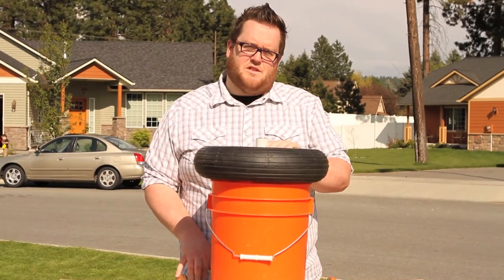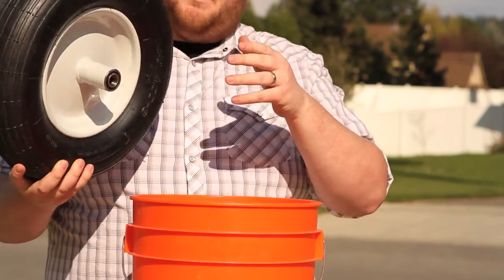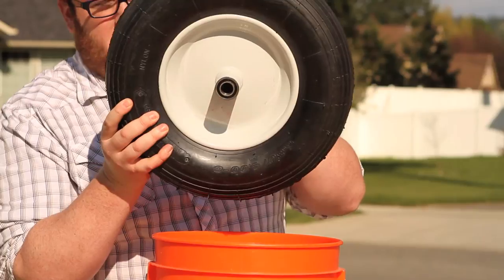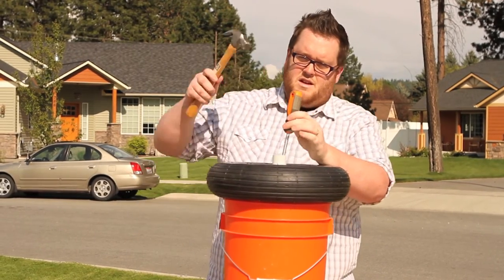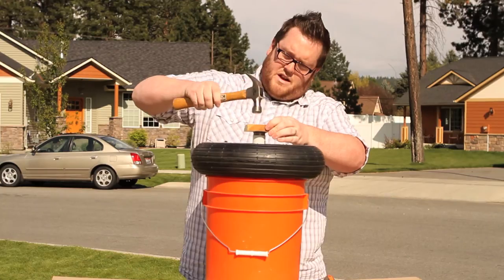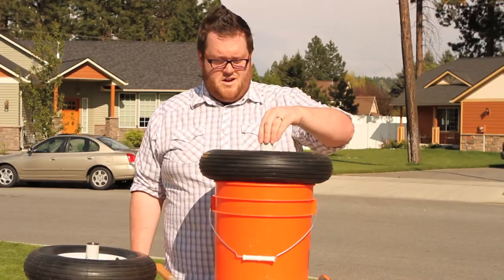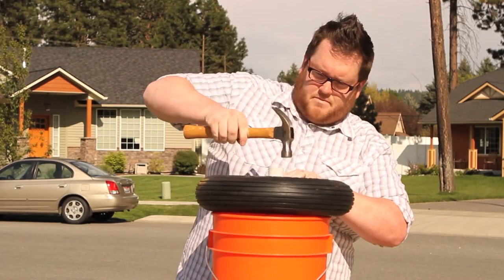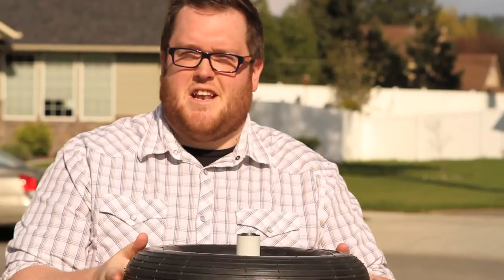How To Replace Bearings in a Tire - Marathon Industries How To Videos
Marathon Industries How To Videos - How To Change Tire Bearings
All bearings eventually wear down overtime and at some point, may need to be replaced. Should you need to replace a bearing or swap one out for a different bearing size, Austin will give you the "How To" so you can change out your tire bearings efficiently.
Please note that Austin uses a screwdriver to remove the bearings because that is a common household tool.  Screwdrivers are not intended as "striking" tools and a steel rod or other strong metal rod may be more effective.  Use a screwdriver at your own risk.